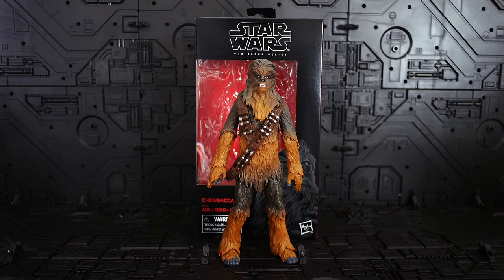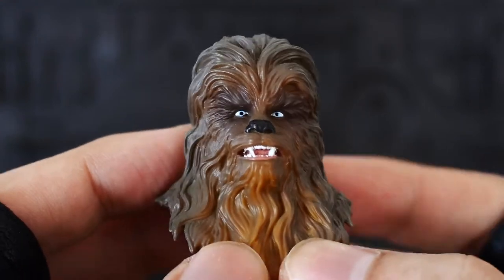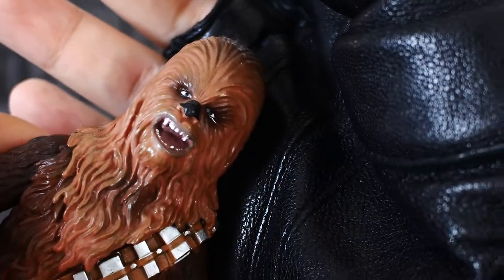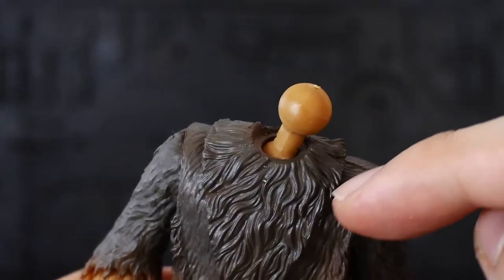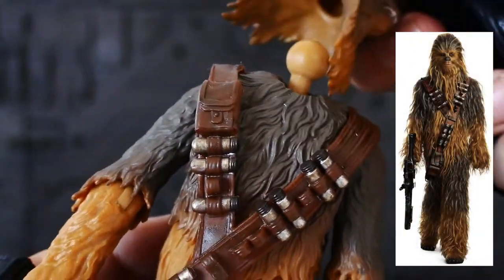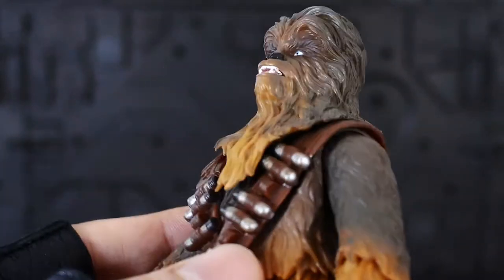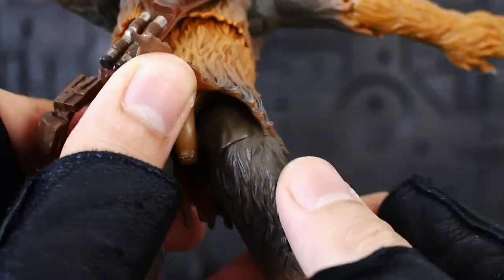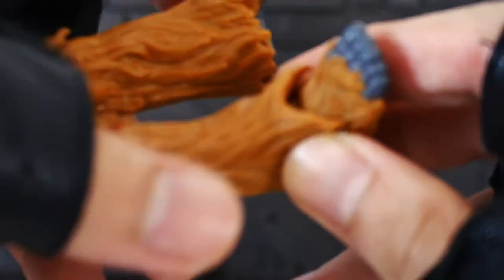Hasbro Star Wars The Black Series 6" - Chewbacca (Solo)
Sharing my experience on Hasbro's Star Wars The Black Series 6" Chewbacca figure which is based on Solo : A Star Wars Story.